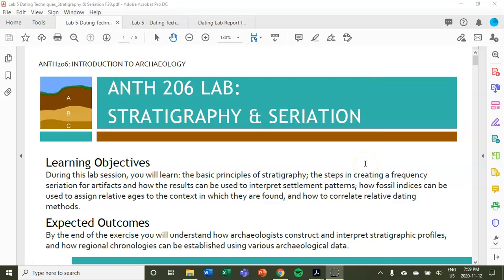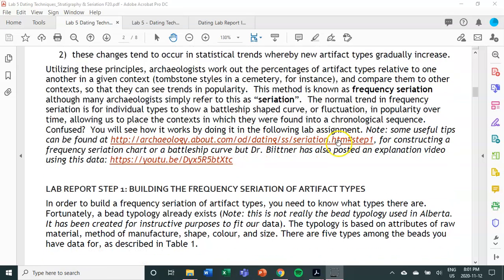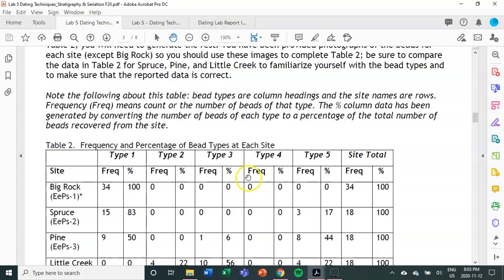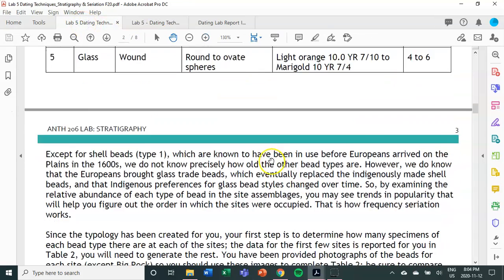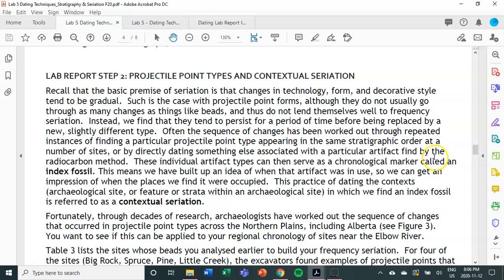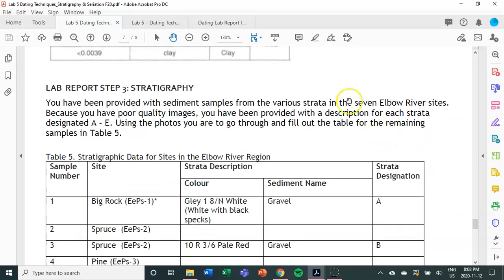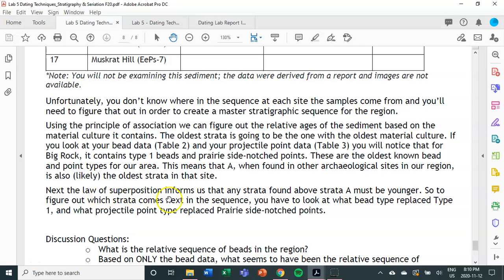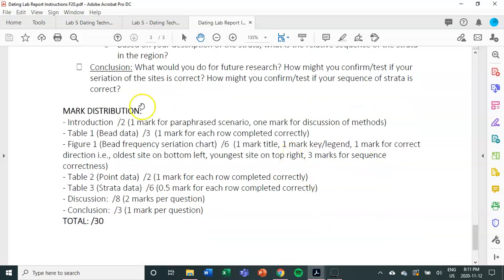Anth206 Dating Lab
In this video, Dr. Biittner briefly explains the Lab 5 Dating Techniques exercise.